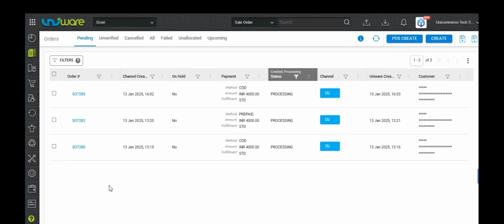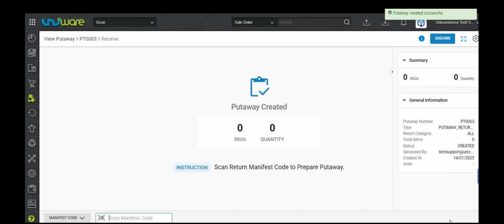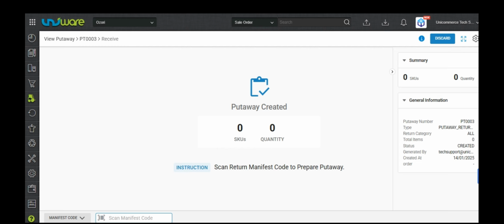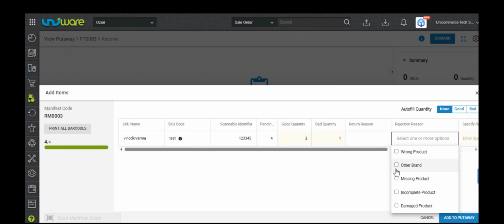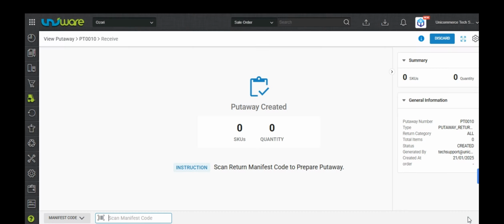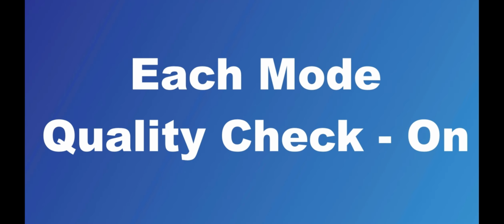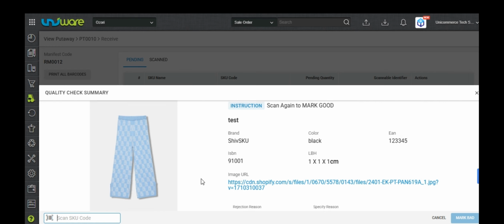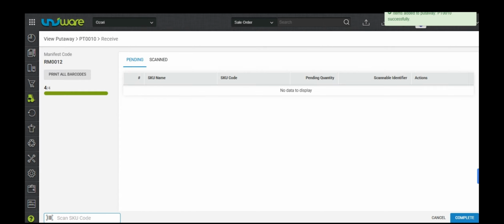How to Complete Putaway Returns for RTO & CIR Returns in Uniware - English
In this tutorial, discover how Uniware’s Unified Returns Management allows eCommerce sellers to efficiently handle all types of returns—RTO (Return to Origin), CIR (Customer Initiated Return), and more—through one simple, unified process. Learn how to complete the putaway for RTO and CIR return orders within Uniware, ensuring smooth returns management and accurate inventory control. This video will guide you step-by-step, making the process easier and more efficient for better order resolution.

Key Highlights:
Manage RTO, CIR, and other return types in a unified workflow.
Step-by-step guide to completing putaway for return orders in Uniware.
Streamline returns processing and improve overall operational efficiency.